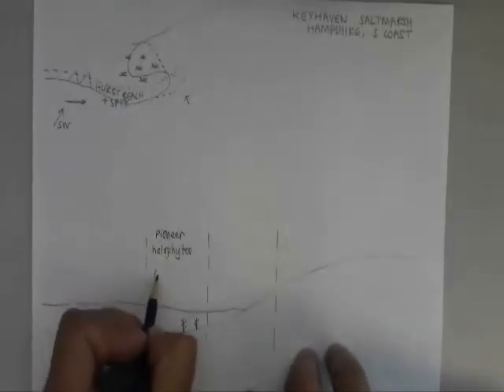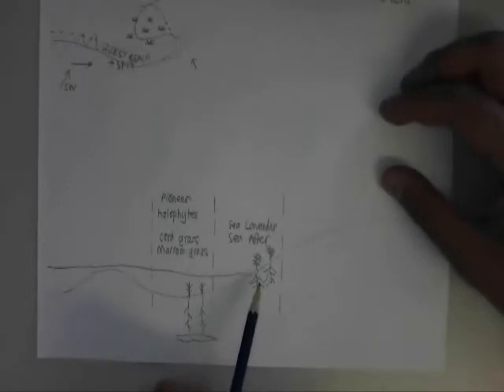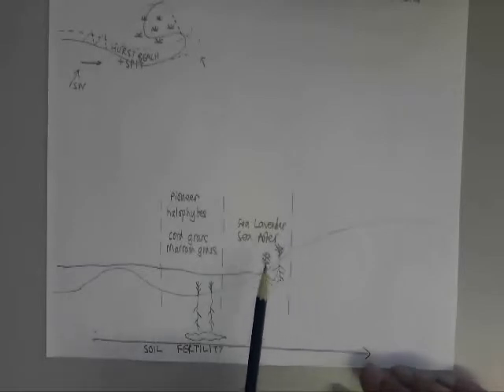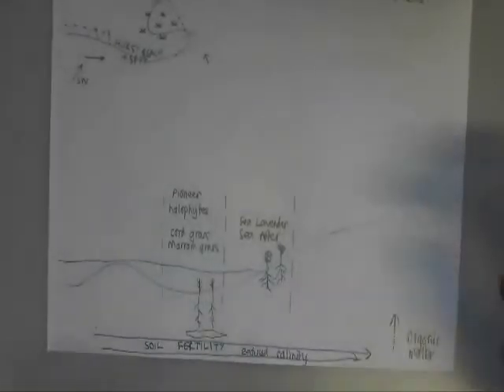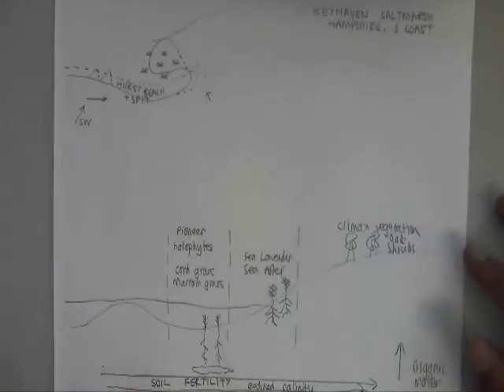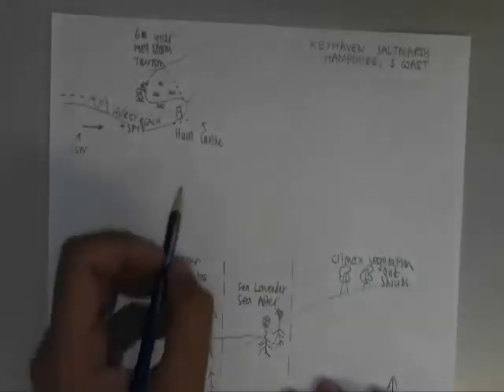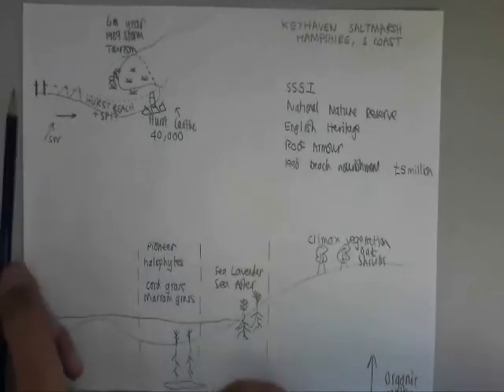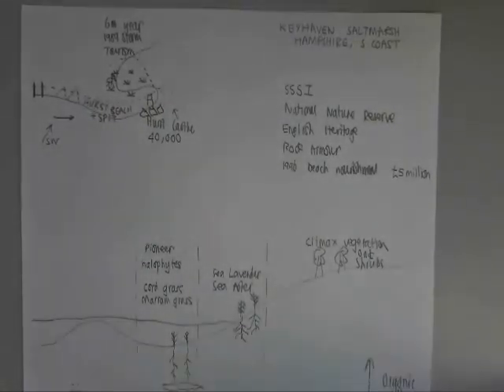Keyhaven Saltmarsh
Description